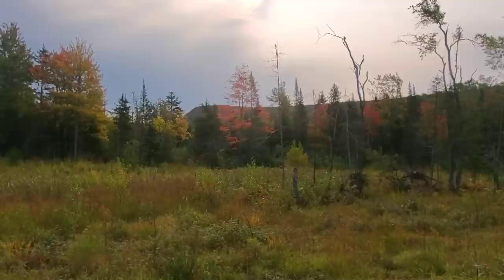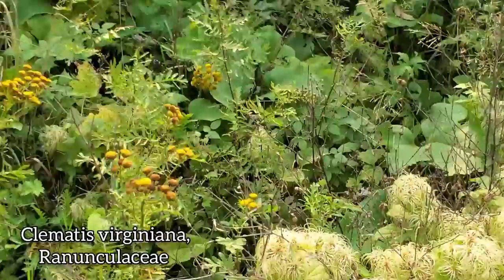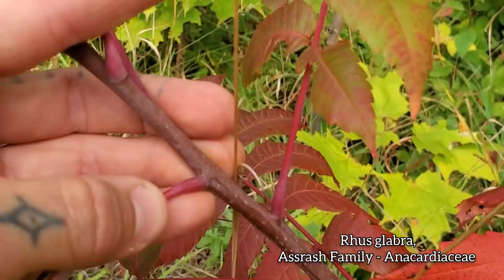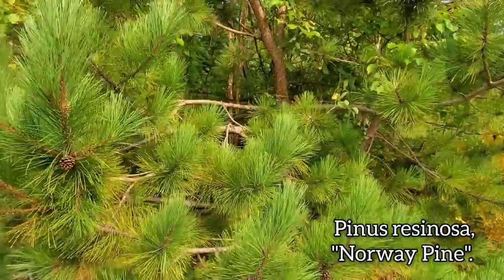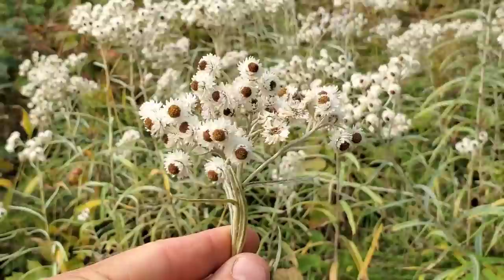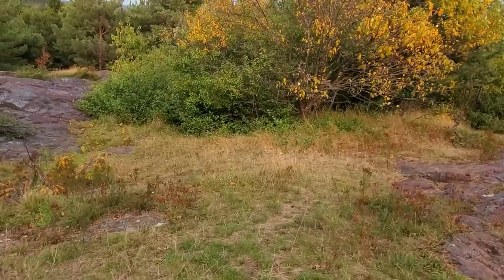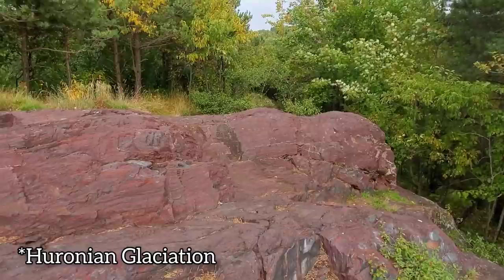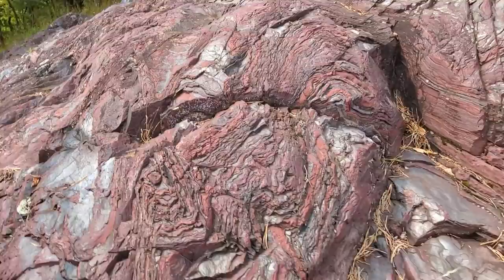Banded Iron Formations of Michigan's Upper Peninsula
Just what the hell was"The Great Oxygenation Event" and why should you care about it? Find out how an event that occurred in the Proterozoic is responsible for the fact that you exist.

3.8 Billion years ago life evolved, metabolizing hydrogen sulfide in the darkness of the deep ocean for food. These were chemosynthetic bacteria (probably Archaea, actually) that broke down inorganic compounds present in the oceans at the time. Similar organisms like this still exist and form the base of the food chain around hydrothermal vents at sea-floor spreading centers.

A billion years later photosynthesis evolved in simple, single-celled, non-nucleate bacteria. These bacteria split water molecules with the aid of sunlight, liberating an oxygen molecule from its bond with 2 hydrogen molecules. This oxygen first dissolved into the oceans, and later into the atmosphere. After a while, enough O2 had accumulated to oxidize all the iron that was dissolved in the oceans at the time, forming these rocks.

Ferrous iron (Fe2+) is soluble in water, but upon reaction with oxygen it loses an electron and becomes ferric iron (Fe3+). Ferric iron is soluble only in extremely acidic water, with a ph of 3 or less. As a result, the dissolved iron precipitated out of solution in the Proterozoic oceans (which were the color green as a result of the ferrous iron) where it then settled on to the ocean floor. This happened at a steady rate for a few hundred million years, at which point there was no more ferrous iron left in Earth's oceans. The oxygen that it had been reacting with then began to dissolve into the atmosphere.

These are the Banded Iron Formations, and they are one of Earth's only "extinct" rock types. These rocks are considered "extinct" because the conditions that created them (namely an anaerobic oxygen-free atmosphere and an ocean full of dissolved ferrous iron) no longer exist on Planet Earth.

CPBBD has a number of shirt and sweatshirt designs available for sale at :

Thanks, GFY.